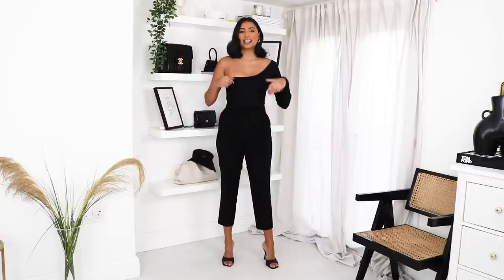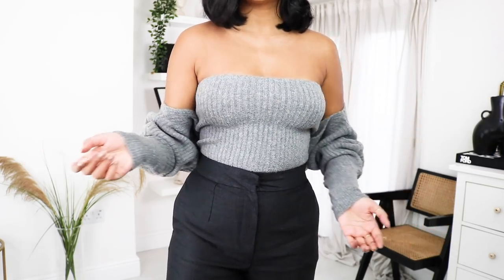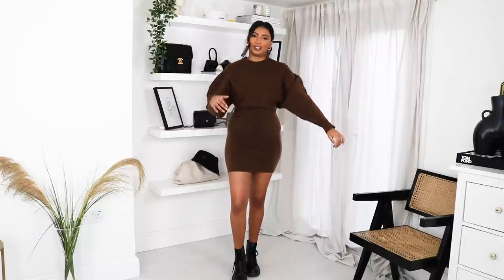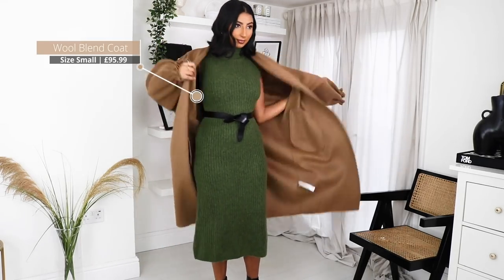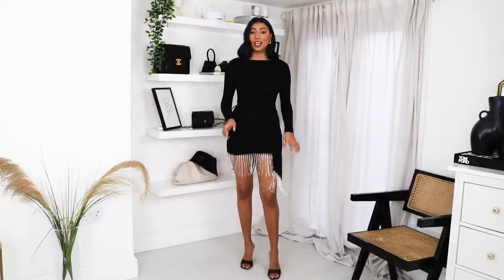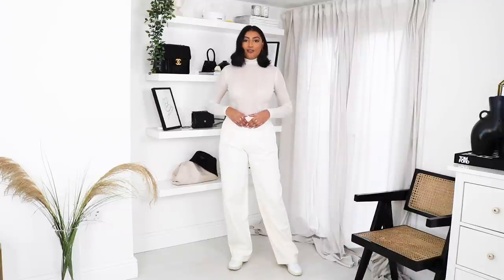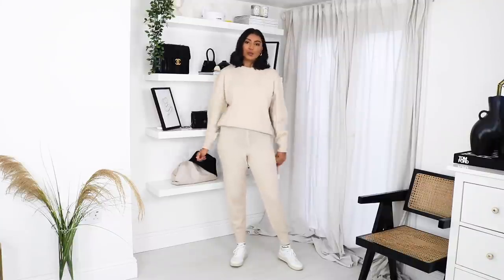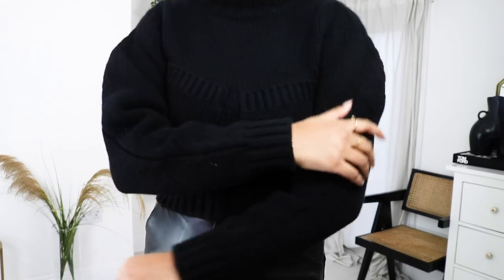HUGE ZARA 2020 HAUL | *NEW IN* WINTER COLLECTION | NOORIE ANA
I think this may be my biggest Zara haul yet! I hope you guys enjoy this winter Zara try-on haul video and how I styled the outfits with the pieces. I have a mixture of casual outfits and some dressier New Years Eve outfits.

I am 5 ft 8.5 for reference and between a UK size 8/10